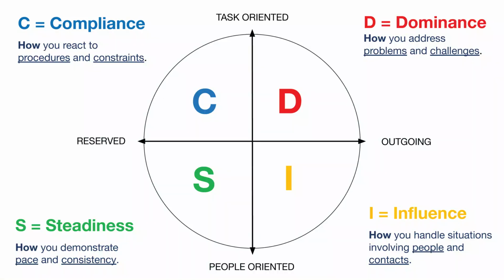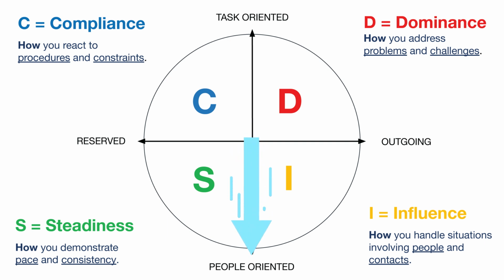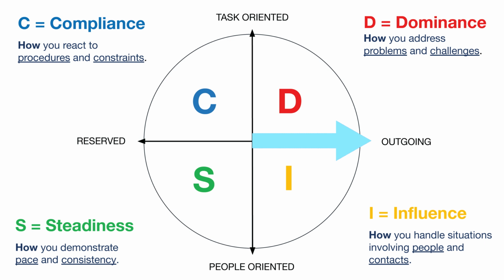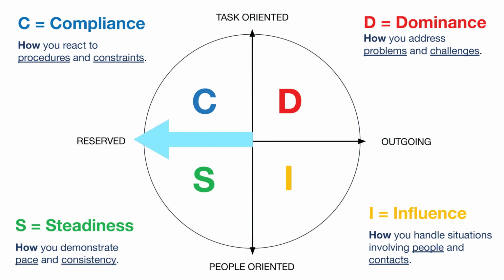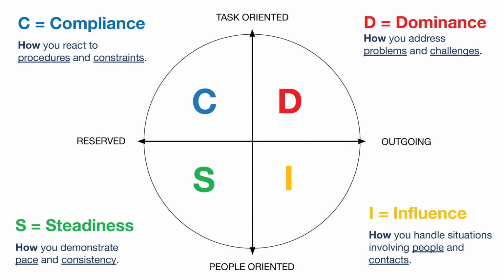The DISC | You need it to understand your people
The most successful people in the world are very emotionally intelligent. The DISC personality assessment helps us become more emotionally intelligent. Both for introspection and leading the people in our life, the DISC helps us better understand the way that different humans are wired. Tune in for more info...

Live Intentionally!